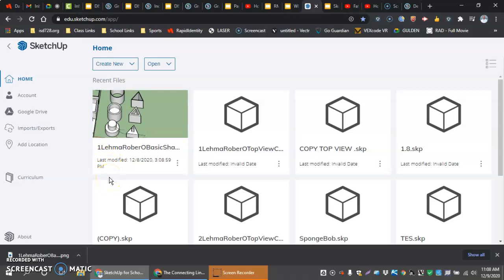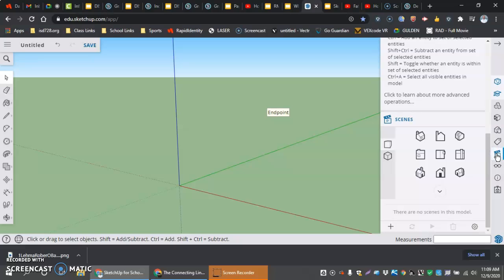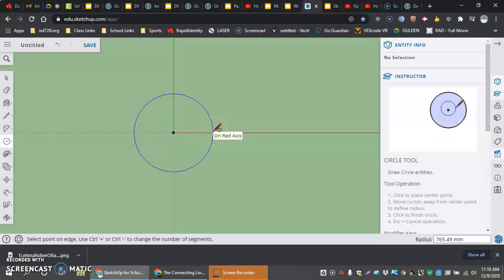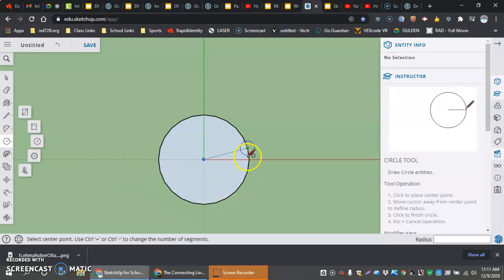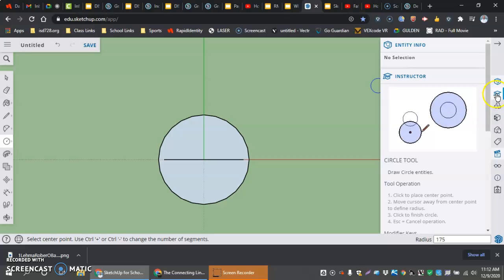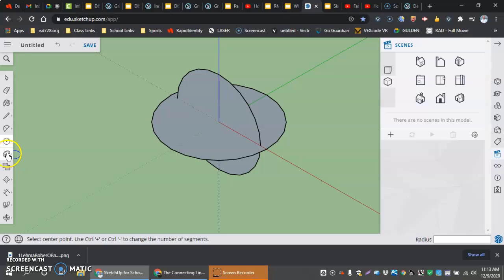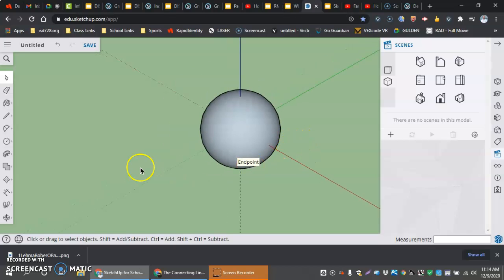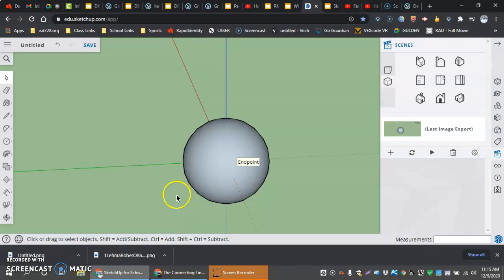SketchUp for Schools-Creating a Sphere, circle and Follow me